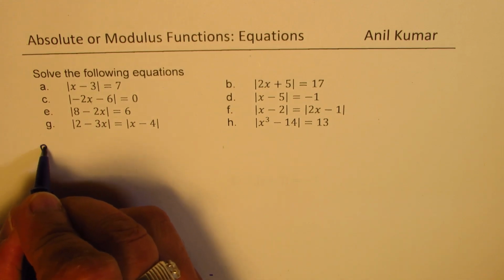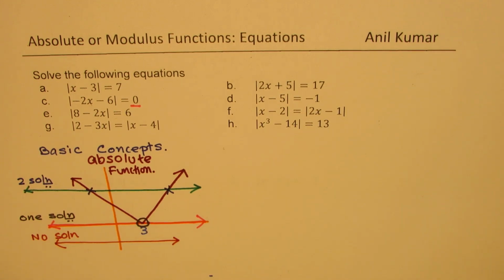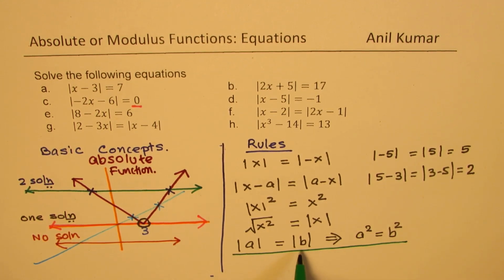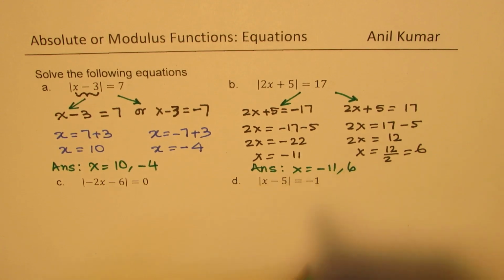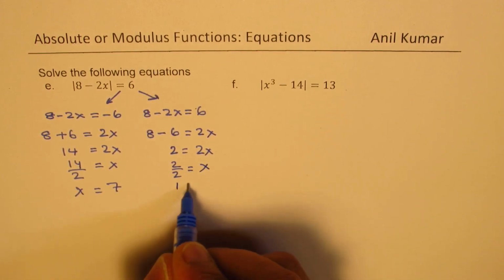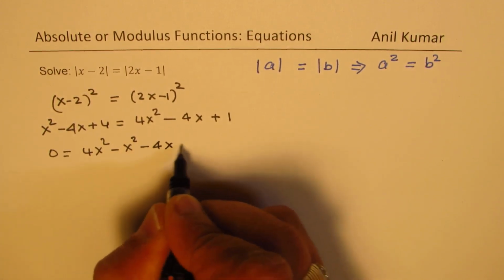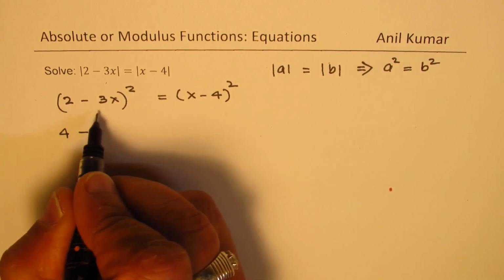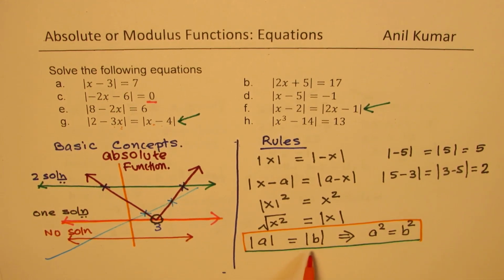How to Solve Equations with Absolute or Modulus Function - EDEXCEL - GCSE - SAT